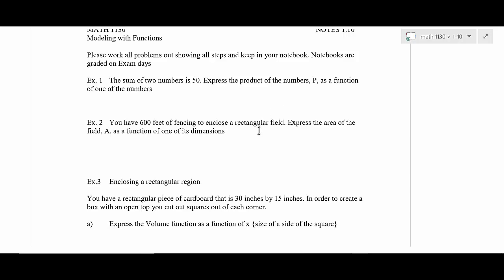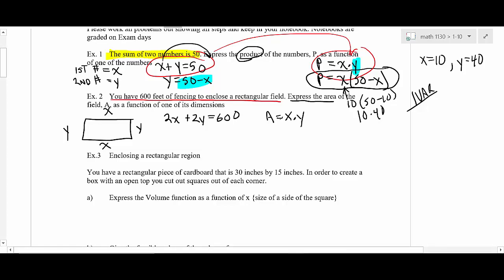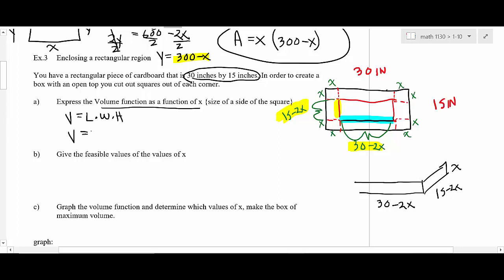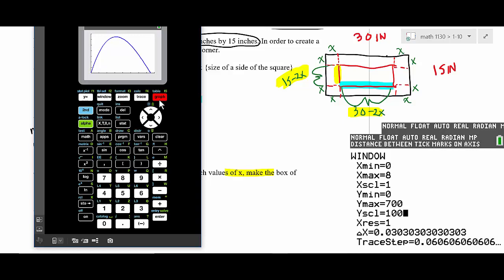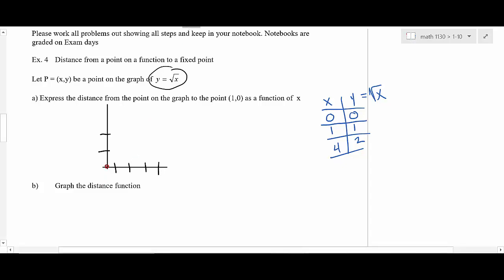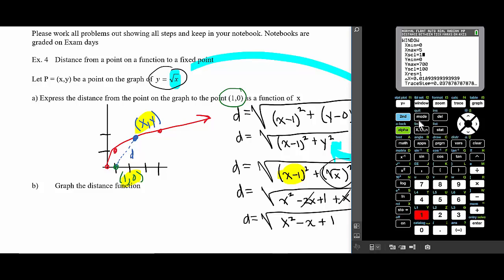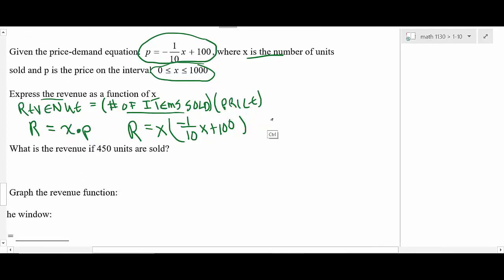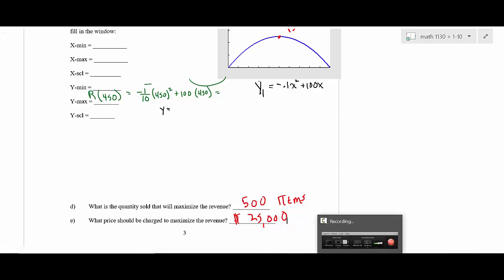MATH 1130 Pre-Calculus Section 1.10 Modeling With Functions